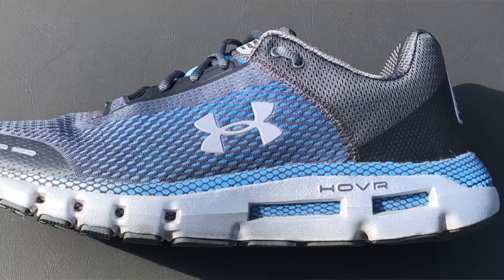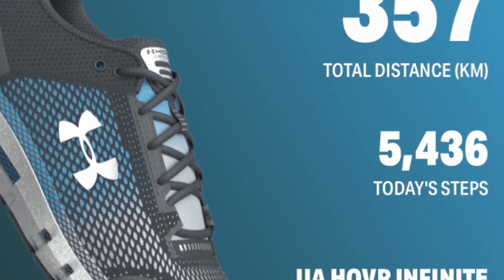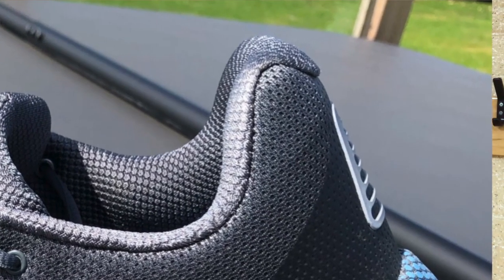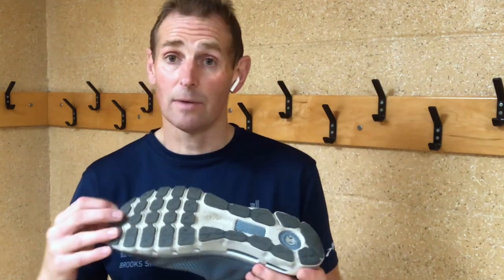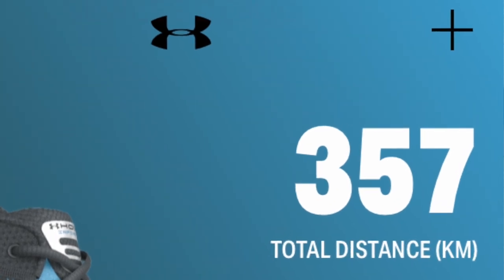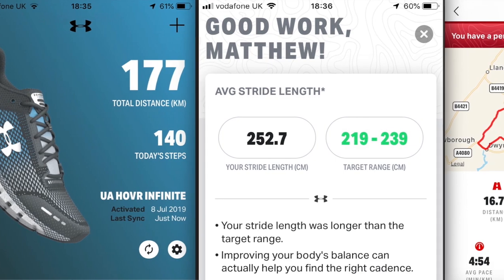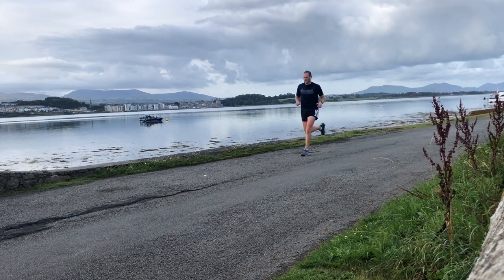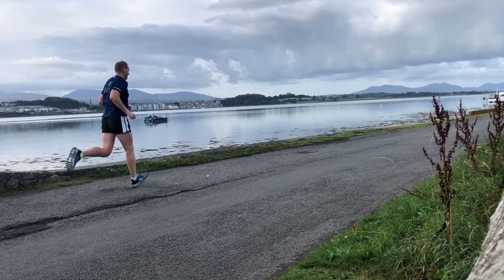Under Armour HOVR Infinite test & review - An all-around shoe for heavy runners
Find all reviews of the Under Armour HOVR Infinite in one place with the hottest deals from +50 retailers.

The Under Armour HOVR Infinite is an extremely comfortable neutral road shoe.

It combines cushioning and responsiveness to deliver a versatility that makes it suitable for everything from tempo runs to long marathon training sessions.

A cushioned, breathable upper and roomy toe box makes this an enjoyable shoe to wear for any session, and I’d have no hesitation in recommending it.

High mileage runners will benefit from the fluid, cushioned ride. This shoe will also suit the majority of runners who are looking for a “one shoe fits all” solution to their running needs.

This is a serious contender within the premium shoe market.

The UA HOVR Infinite comes in a range of colours including some striking colourways which combine two colours, contrasting with the mesh surrounding the upper and midsole.

These provide some great-looking designs that can be worn just as well with a pair of jeans as a pair of running shorts.

In my opinion, this is a really well-designed, good looking shoe.

The HOVR Infinite provides a really comfortable, secure fit. My UK 13 left a little room in front of the toes, and plenty of space in the toe box for my toes to move and ensure no recurrence of my occasional Morton’s Neuroma.

The cushioned tongue and ankle collar make this a really comfortable shoe to wear and run in.

The construction of the upper is typical of most shoes in the market; the forefoot consists of a double layer of light engineered mesh, whilst the rear section is more rigid.

There are at least half a dozen reflective pieces incorporated into the upper of the shoe, which is really encouraging for early morning/late night running in the dark.

The tongue is exceptionally well-cushioned, stitched in place at the bottom, and extends above the laces. It is lightweight and compresses easily to provide real comfort at the top of the foot.

I’d expect that these shoes could be comfortably worn without socks.

The rear of the shoe is much more structured, with tighter mesh and rubberised overlays around a moulded heel counter, and more cushioning around the heel/ankle collar.

Under Armour has developed HOVR™ Foam which is a light and soft foam offering excellent cushioning, but initially providing very little energy return.

Further development led them to wrap the HOVR foam into what they call EnergyWeb™. It maintains the foam's shape so that the energy absorbed by the foam as the foot lands is returned on take-off.

The outsole consists of interlocking “pods” of blown rubber with textured patterning for grip.

Across the forefoot, these pods run across the foot, separated by grooves running from lateral to medial outsole to allow plenty of forefoot flexion.

Interlocking pods similarly run from mid-foot and around the heel, with the central section exposing the HOVR foam. This formation presumably allows the foam to expand down on landing, further contributing to the cushioning.

Overall, this is a well-designed outsole, which provides excellent traction on the road and is equally capable on light trail and sand.

This is a really impressive, versatile shoe from Under Armour. It is extremely comfortable and offers a blend of comfort and responsiveness that is provided by very few shoes in the market.

While I can’t imagine that the HOVR Infinite will go on “infinitely”, early impressions are that it will prove to be a very durable shoe.

I would have no hesitation in recommending this shoe to a huge range of runners, and especially those looking for a “one size fits all” running shoe.

I truly believe that the Under Armour HOVR Infinite is a worthy challenger to the Ghost’s crown.

- Matthew Leonard
RunRepeat Expert